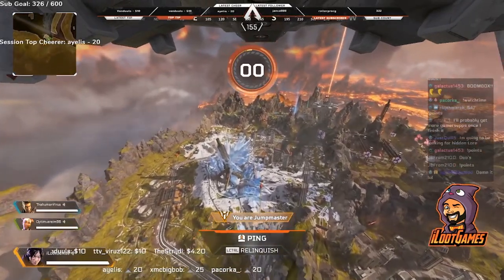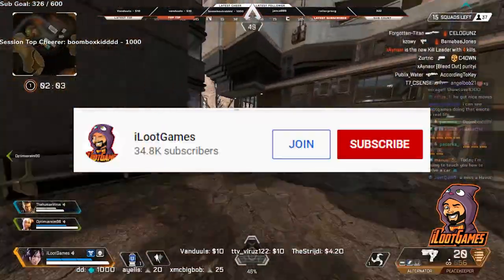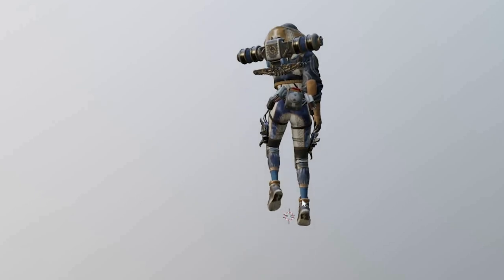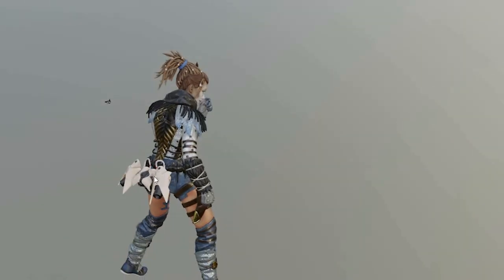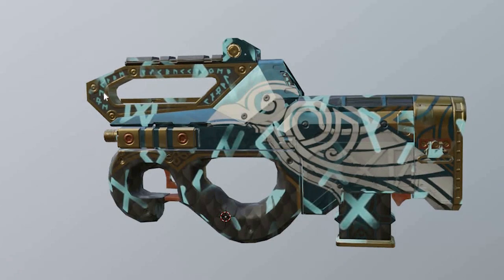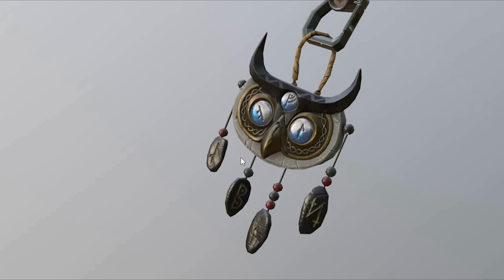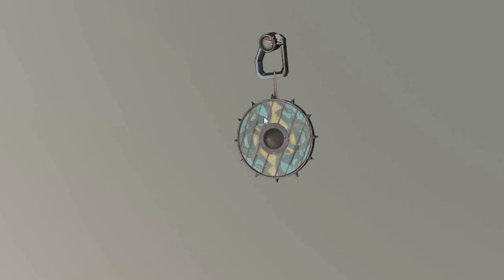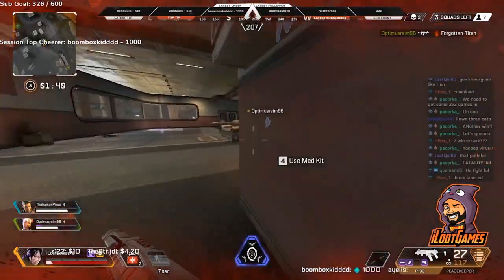Apex Legends - BloodHound Event Leaks + Changes to Loot !!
Bloodhound town takeover is about to go live in a couple of days, lets take a look at the theories and files that are in the game right now!!

New Squadcast Episode!

Gamersupps!

How to win 1000 apex coins every week from me!
1. Like the video
Sunday I will go live on stream to pick a random winner. No payment necessary to enter or win.

Also if you want to send me a tip off stream you can do so or join me and send me bits while I stream!

***All supporters get access to exclusive discussion and early releases on discord!***
& Become an Exclusive Loot Goblin